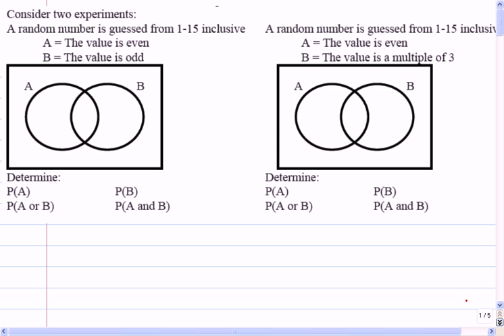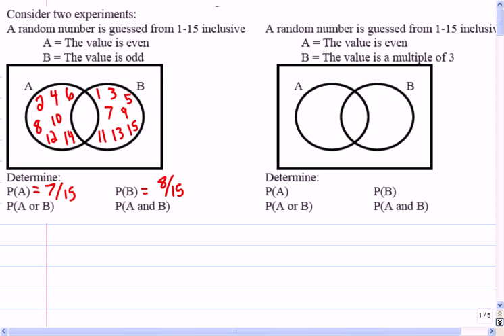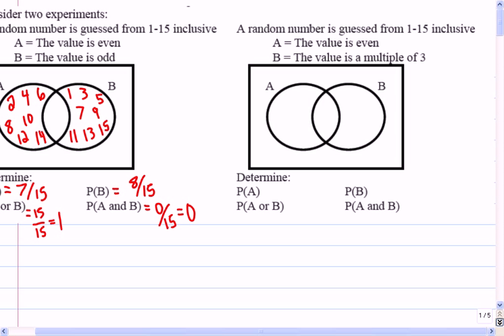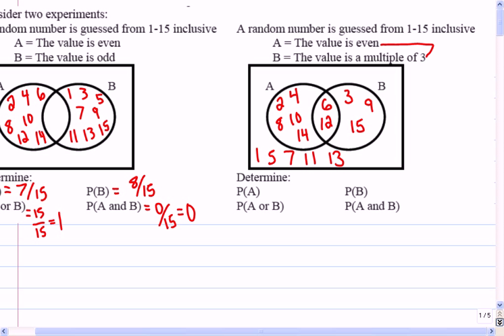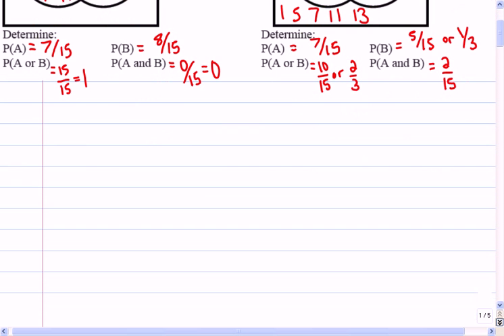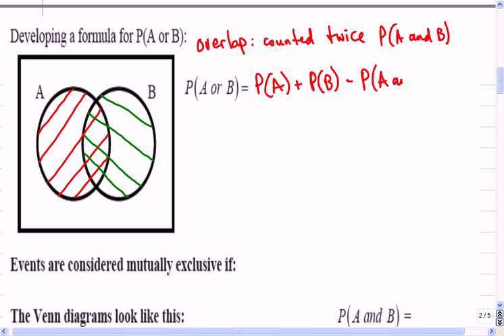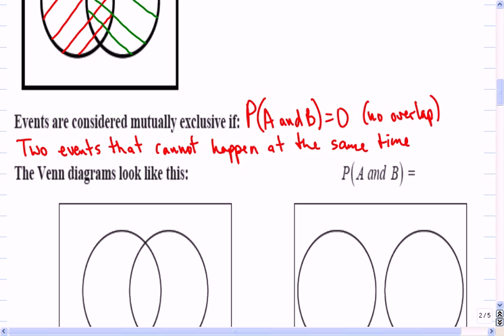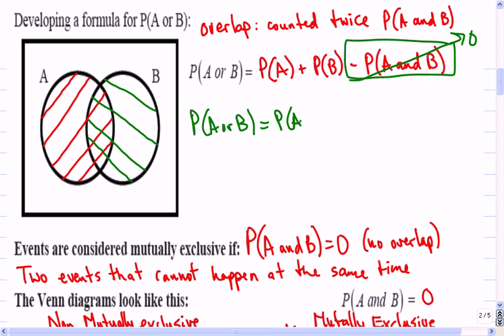Mr Joyce Math 12 - Mutually Exclusive Events I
This lesson in our probability unit looks at the event A or B.